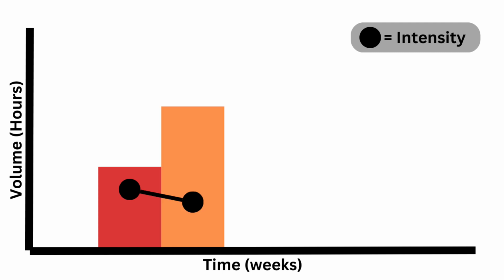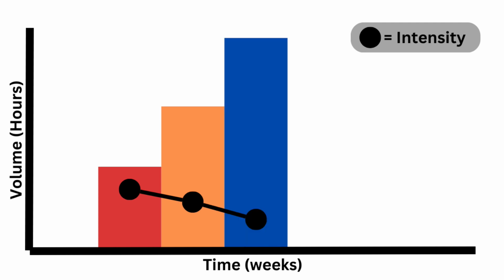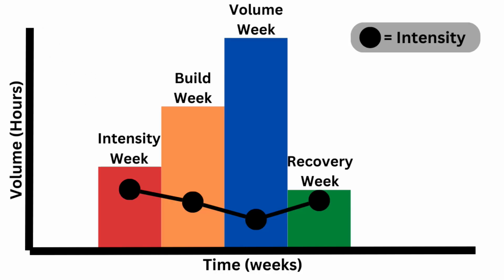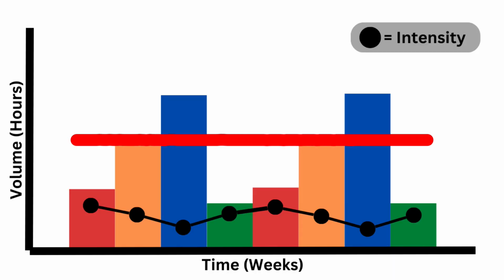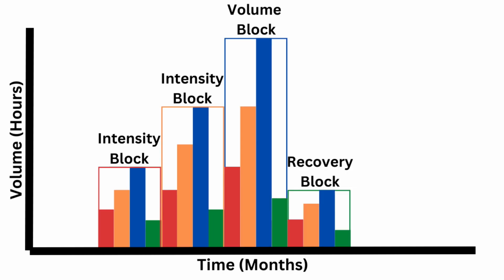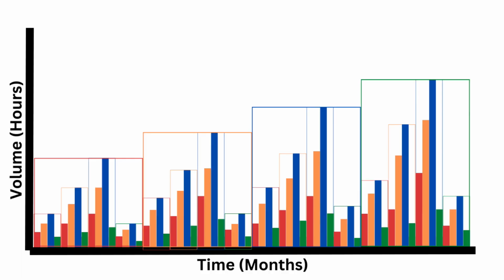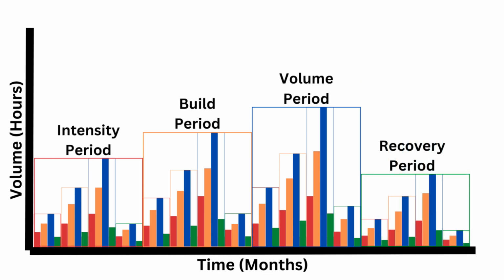Periodization Training: The Key to Unlocking Your Endurance Potential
Want to unlock your endurance potential? Look no further than periodization training! In this video, we explore how periodization can help you take your endurance training to the next level. Periodization is a scientifically-proven method for structuring your training, allowing you to make steady progress and avoid plateaus. By strategically planning your training cycles and varying your exercises, you can maximize your endurance gains and reach your peak performance. With periodization training, you'll be able to see real results in your cardiovascular fitness, stamina, and overall endurance. Whether you're a biathlete, skier, runner, cyclist, or just looking to improve your overall cardiovascular fitness, periodization training is the key to unlocking your endurance potential.

0:00 Intro
0:53 Stress
2:02 Basics of Periodization Training
3:36 Blocks and Periods
4:57 Peaking
6:01 Write Your Own Training Plan